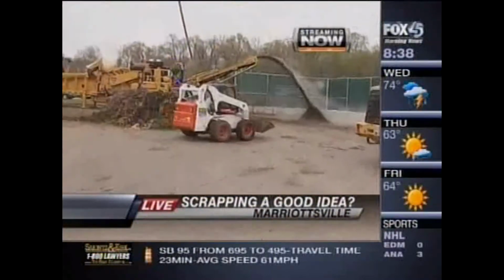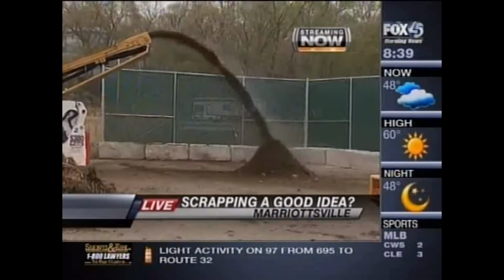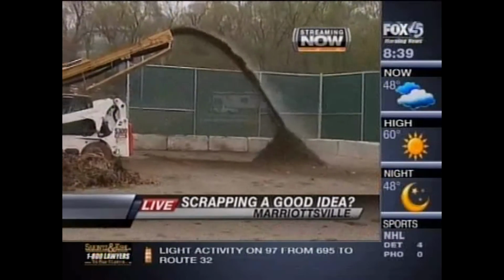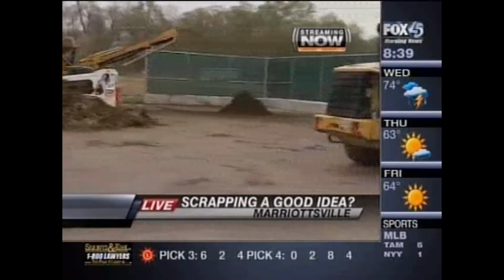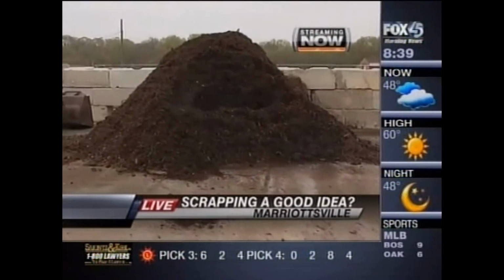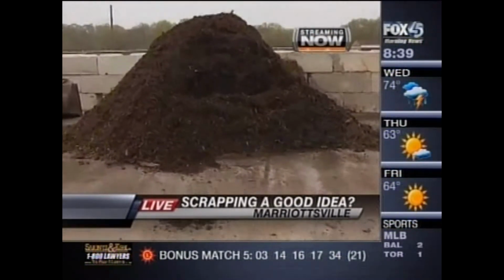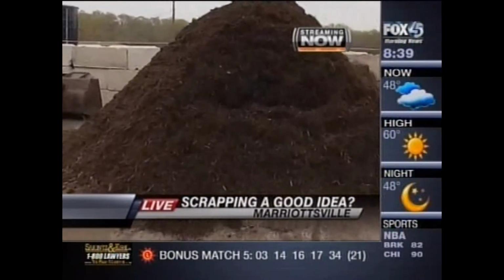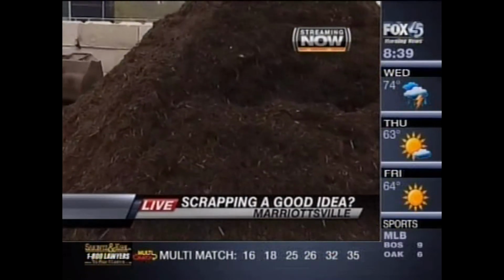Howard County's Composting Facility Features on WBFF TV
WBFF TV reported on the opening of Howard County's new coposting facility which doubles the number of residents who can participate in food scrap composting.